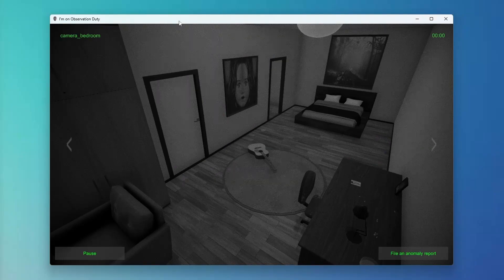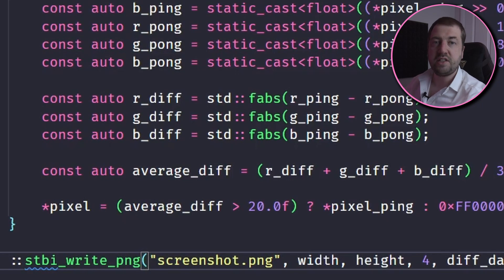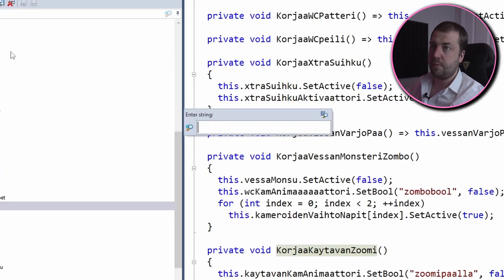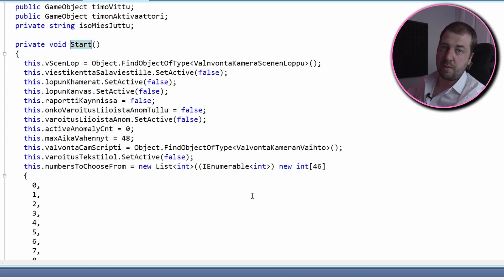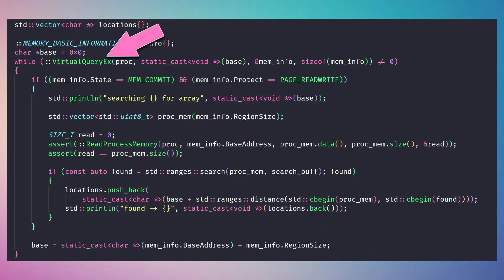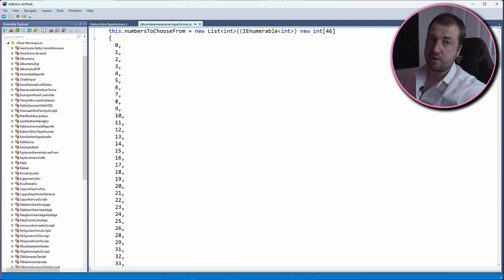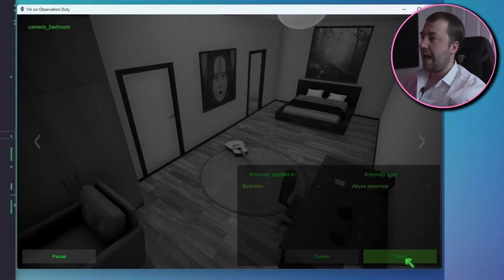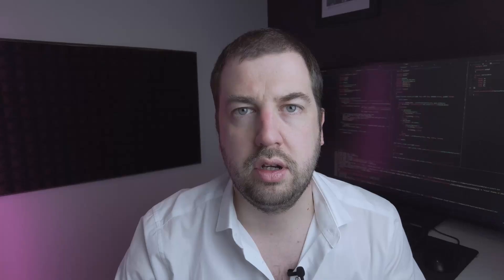I Hacked I'm On Observation Duty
Reverse engineering and hacking a game to make it less scary